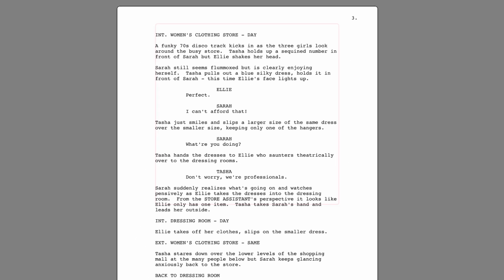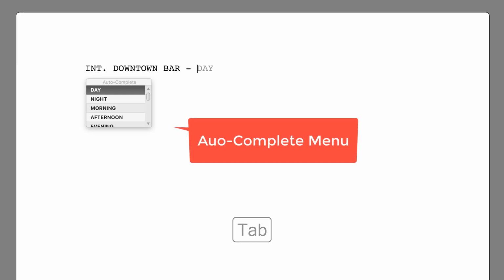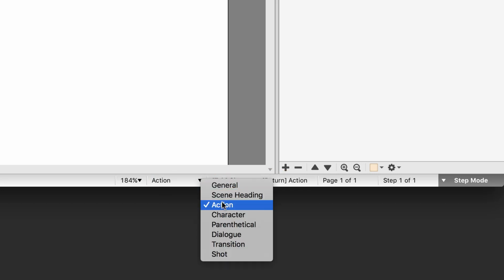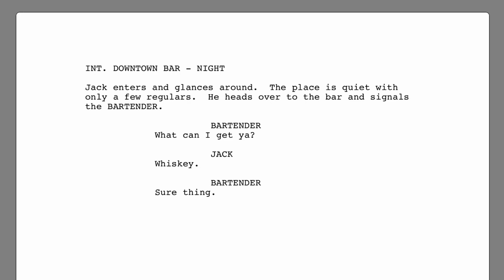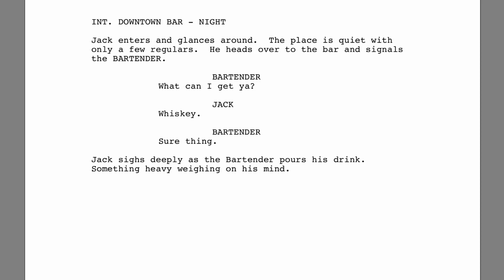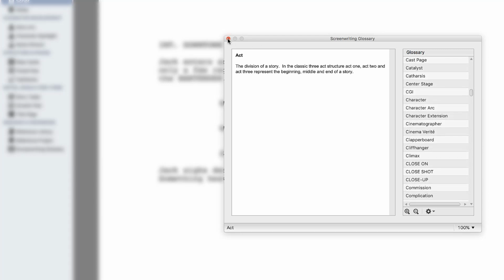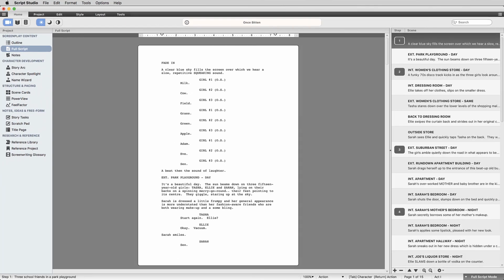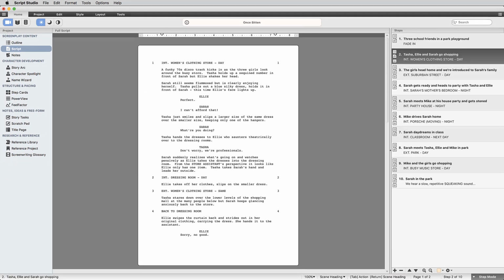How To Format A Screenplay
Script Studio® is the popular creative writing app for screenwriters, playwrights and novelists that helps you plan your story outline, develop characters, structure your narrative and professionally format your movie script, stage play, TV show or manuscript. It was developed by a produced screenwriter to take the complexity out of the script and novel writing process, allowing you to focus on your story while the software handles the formatting and pagination.

Its intuitive design is based on the principle of step-outlining which allows you to plan and build your cinematic structure scene by scene or novel chapter by chapter. With Script Studio you can color-code your structure into acts and sequences, use templates such as "The Hero's Journey" and compare the progress of your own story side by side with scene by scene breakdowns and analyses of 12 successful Hollywood movies:

• Dead Poets Society
• Die Hard
• Ghost
• Good Will Hunting
• Pretty Woman
• Scream
• Seven
• Spider-Man
• The Terminator
• There's Something About Mary
• True Romance
• When Harry Met Sally

Script Studio is unique because it offers what no other creative writing software can -- an all-in-one story development package that takes your initial idea from concept to professionally formatted script, making it the ultimate writer's tool which is now used by many Hollywood professionals.

Script Studio is Retina / HiDPi aware and has a modern, intuitive user-interface design that allows Full Screen Mode and Night Mode. The software also includes a new custom font called Courier Nuvo which is designed for writing screenplays.

What's more, Script Studio is 100% cross-platform which means your license key will work on both Mac and Windows and projects saved on a Mac will appear identical when opened on Windows -- and vice versa. The software also fully supports Unicode text with diacritics and right-to-left text input for languages such as Arabic, Hebrew and Urdu. You can also download international dictionaries and thesauri for free to suit your region.

KEY FEATURES:

• Professional script formatting as you type
• Automatic scene numbering and pagination
• Designed for step and sequence outlining
• Powerful story structuring and organizational tools & color-coded structure templates
• Story Tasks and Scratch Pad notes management
• Character development Tools & Character Name Wizard
• Screenplay, stage play, teleplay and musical layout templates
• Reference library with 12 beat-by-beat outlines & analyses of Hollywood movies
• FeelFactor™ interactive story pacing and audience engagement charts
• Night Mode & Novel Mode
• Fully editable WYSIWYG Dual Dialogue
• Table Read text-to-speech & Dictation Assistant
• Unicode, diacritics & right-to-left language support
• Retina / HiDPI aware & supports Windows touch screen gestures
• Imports Final Draft (.fdx), PDF, plain text, rich text and Fountain
• Exports Final Draft (.fdx), PDF, plain text, rich text, Fountain, web html and scheduling format (.sex)
• 100% cross-platform

ENDORSEMENTS

“As a previous died in the wool lover of Final Draft, you need to know, I LOVE Script Studio and will never go back! I have never written so fast, so intuitively or felt in such complete control of the dynamic flow of ideas.” — Kieth Merrill, Academy Award® Winning Filmmaker

“I really like the way Script Studio focuses on story and structuring and believe that my students will benefit greatly from using it.” — John Bernstein, Professor of Film at Boston University

“The best-presented, customizable, integrated story forming, outlining and writing environment in my writing toolkit. My new go-to writing partner!” — Matthew Ferro, Writer / Producer / Director

“If you're looking for a tool to help you nurture your idea for a movie into an actual shooting script I recommend this program without hesitation.” — Richard Walter, Chairman UCLA